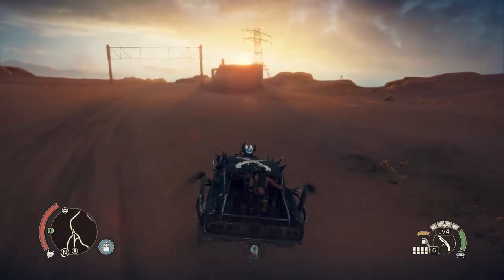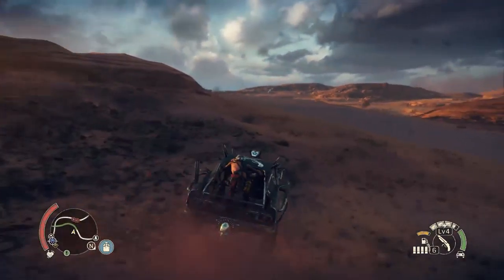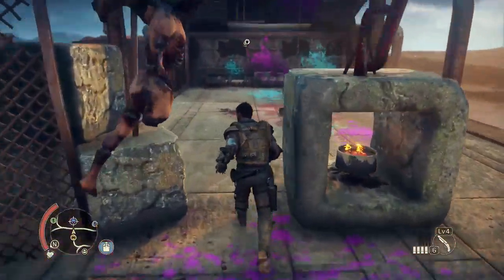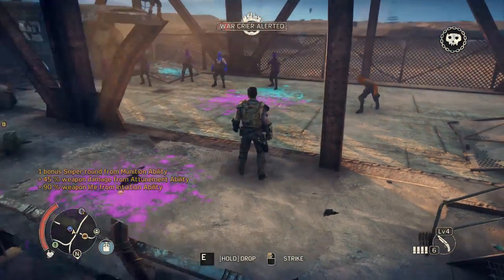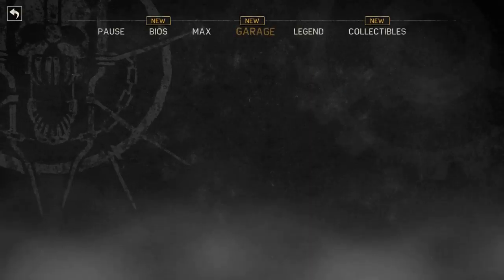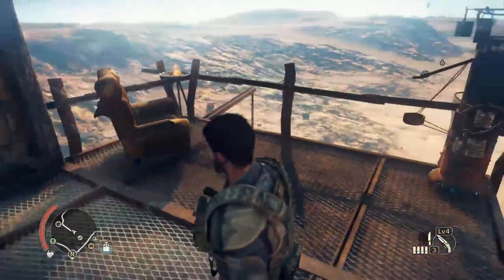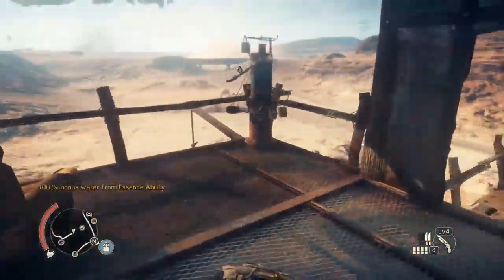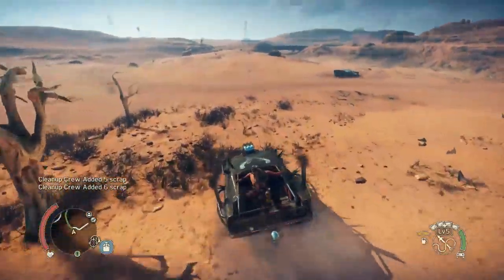Mad Max Let's Play - E46 'Cleaning the Eye' [60fps]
Welcome to my Let's Play of Mad Max Game (PC): Now that we have the V8 engine, it's time to upgrade it!

★ Credits: Big thanks goes to my Dad for the Intro & Outro music.

● From Steam Page: "Become Mad Max, the lone warrior in a savage post-apocalyptic world where cars are the key to survival. In this action-packed, open world, third person action game, you must fight to stay alive in The Wasteland, using brutal on-ground and vehicular against vicious gangs of bandits. A reluctant hero with an instinct for survival, Max wants nothing more than to leave the madness behind and find solace in the storied “Plains of Silence.” Players are challenged with treacherous missions as they scavenge the dangerous landscape for supplies to build the ultimate combat vehicle."